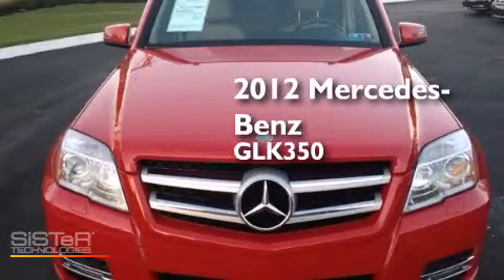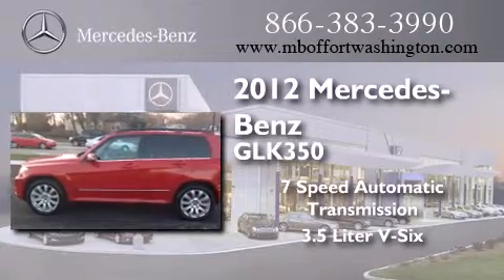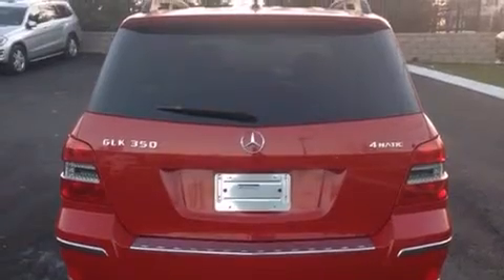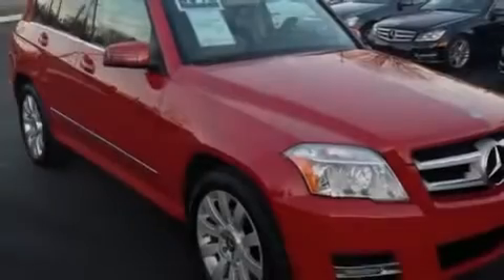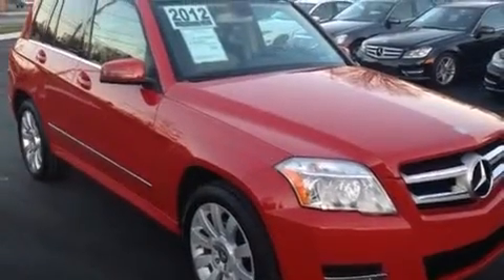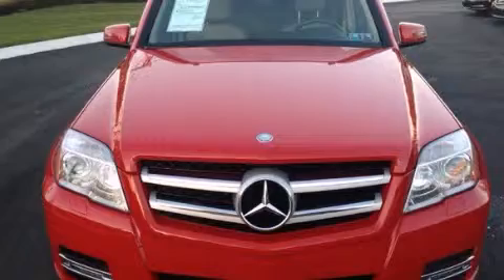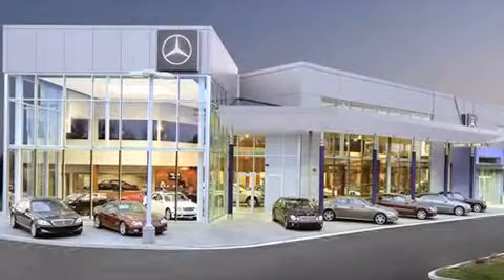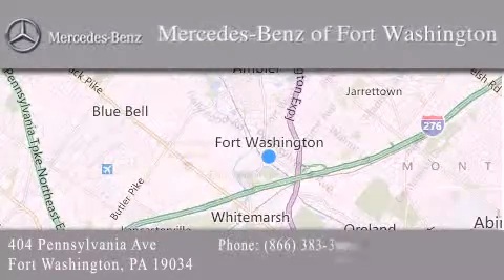Certified 2012 Mercedes-Benz GLK350 Fort Washington PA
We have been honored to serve the Fort Washington PA area , we promise that your experience at our dealership will exceed your expectations ! Year : 2012 Make : Mercedes-Benz Model : GLK350 Engine : 3.5L V6 DOHC 24V Trans . : Automatic Exterior : Red Miles : 24,776 Interior : Almond/Black Stock : RCF940054L Mercedes Benz of Fort Washington 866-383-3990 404 Pennsylvania Ave Fort Washington , PA 19034